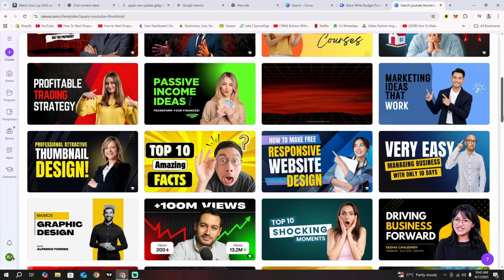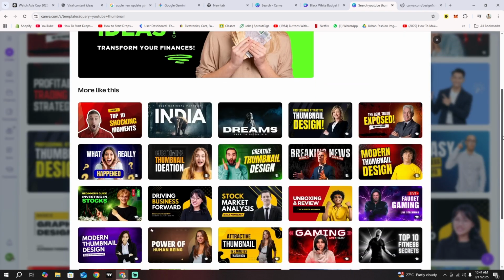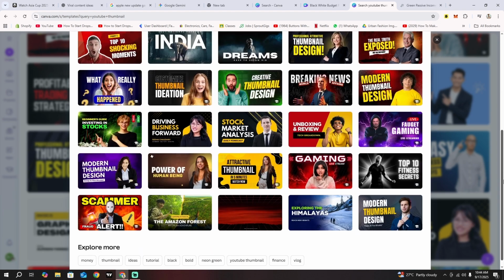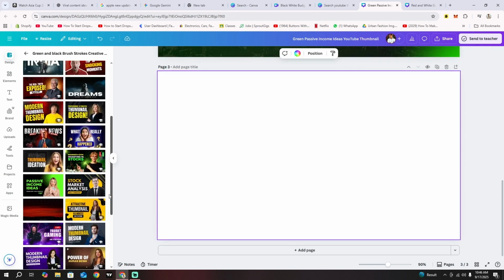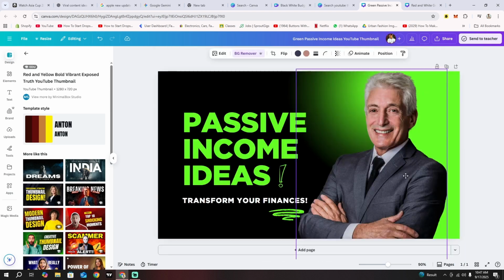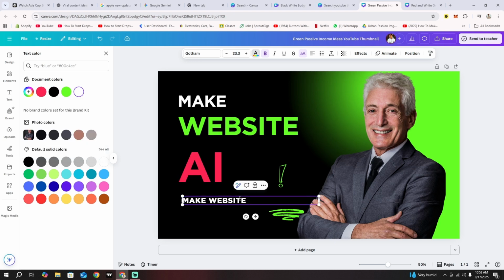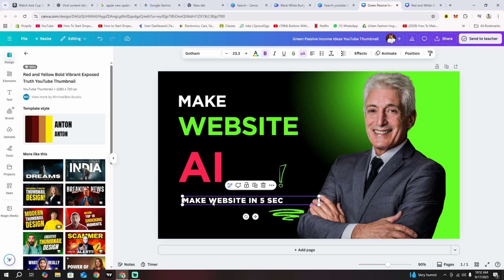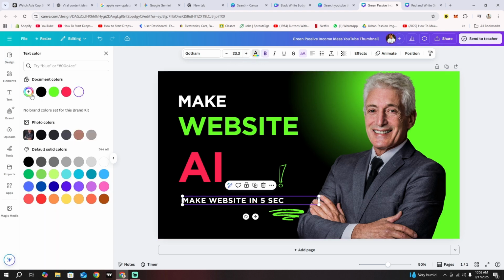Top Graphic Designer Reveals SECRET Canva Thumbnail Techniques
**Welcome to Inferno Tech! 🚀**

Welcome back to **Inferno Tech**, your go to channel for tech tips, tutorials, and guides. Want to make thumbnails that get more clicks and views? 👀 In this video, I’ll show you the secret Canva techniques professional designers use to create thumbnails that stand out and go viral.

Unlock the power of professional thumbnail design! 🎨 In this video, a top graphic designer reveals secret Canva techniques that will help you create thumbnails that grab attention, boost clicks, and grow your channel fast.

🔥 What you’ll learn:
✅ Hidden Canva tools most beginners miss
✅ Pro tips for eye-catching colors & fonts
✅ How to make your thumbnails stand out in search results
✅ Secrets to increasing CTR (Click-Through Rate)

Whether you’re a beginner or advanced creator, these Canva tricks will take your YouTube thumbnails to the next level.

👉 Don’t miss these insider secrets – your next viral video might depend on it!

**🎵 Background Music / Sound Notes:**
- Avoid copyrighted music to prevent demonetization or strikes.